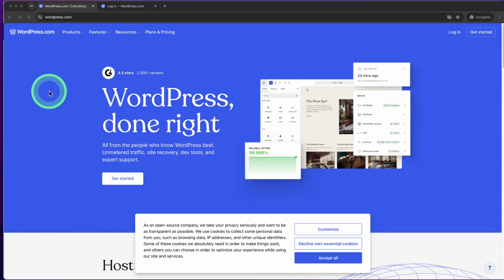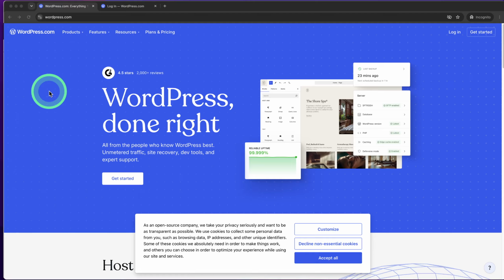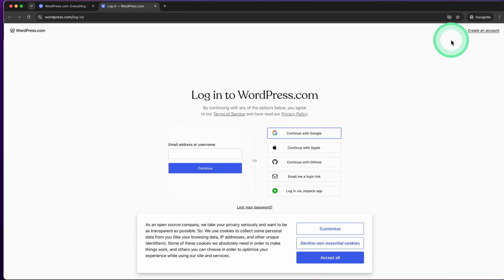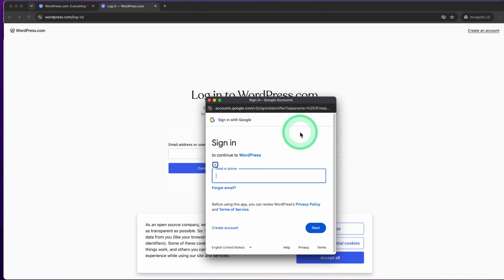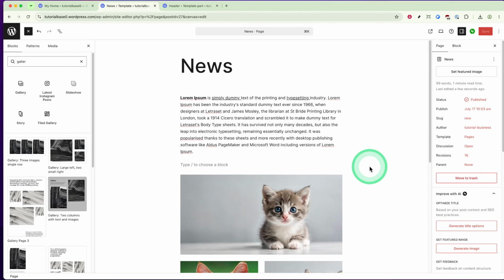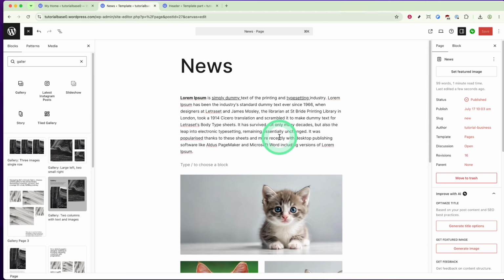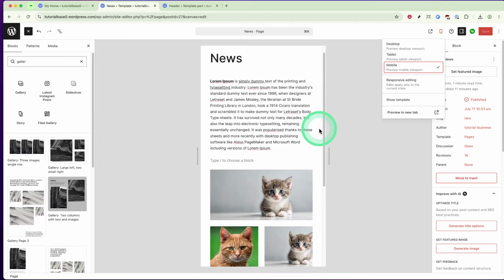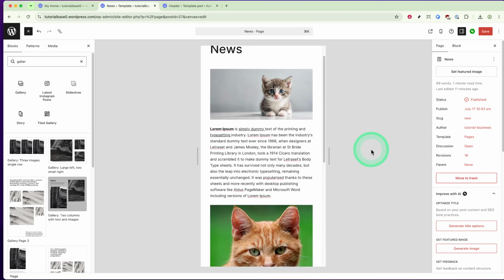How to Edit Mobile View in Wordpress (Step-By-Step) [2026 guide]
00:00 Introduction
00:16 Importance of Mobile-Friendly Sites
00:36 Logging into WordPress
01:18 Accessing the Site Editor
01:42 Switching to Mobile View
02:07 Adjusting Mobile Elements
02:34 Conclusion and Final Tips